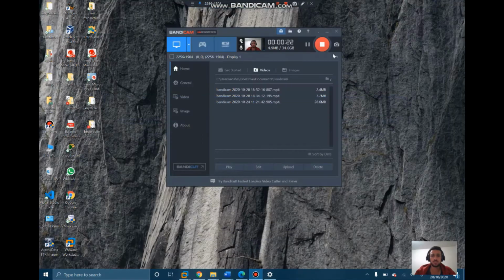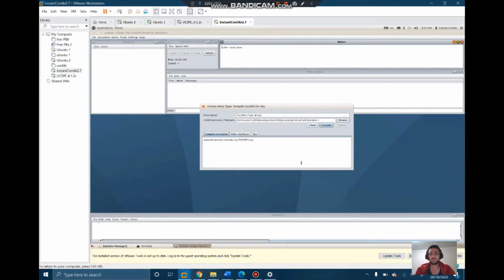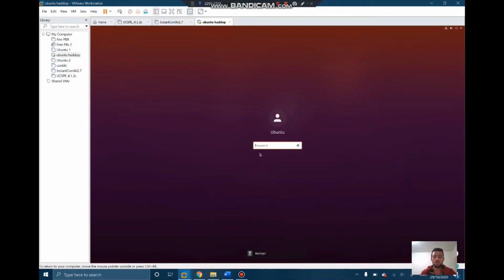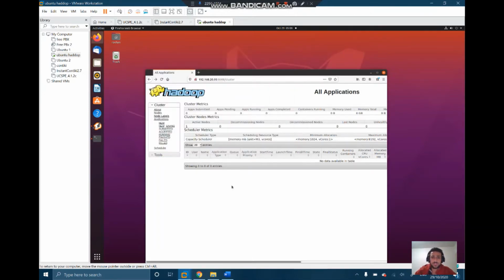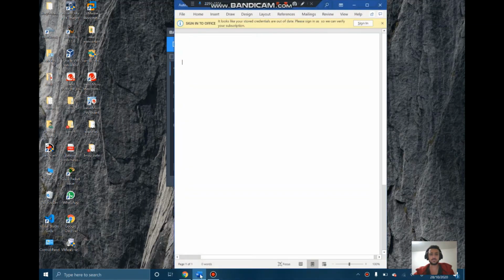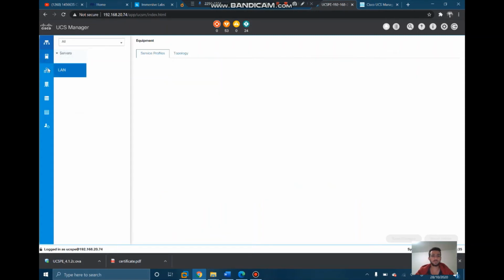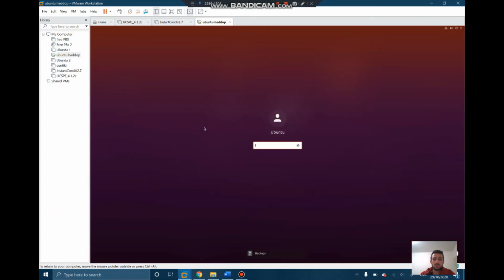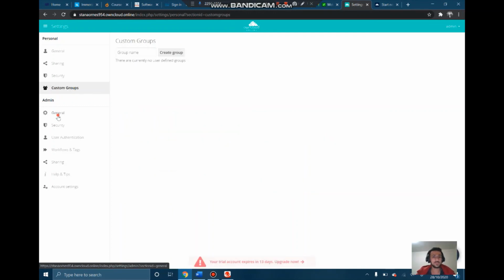final protocol video